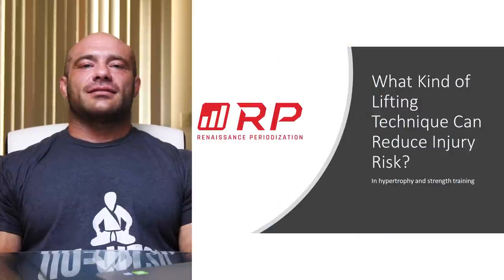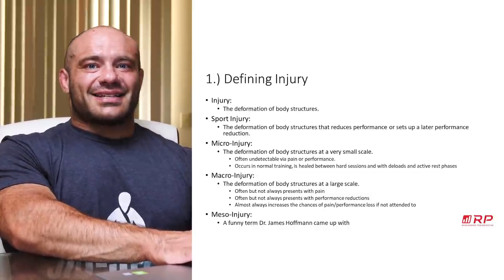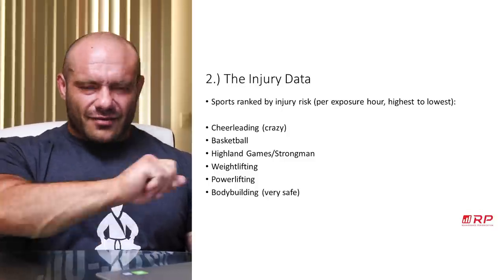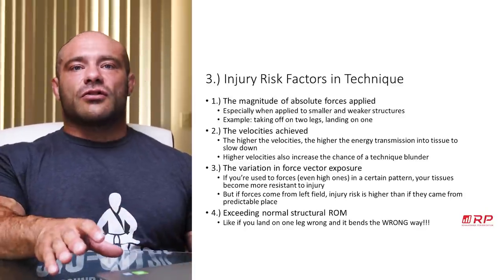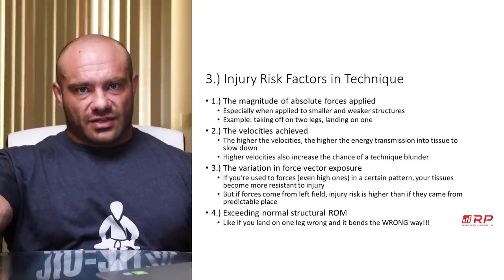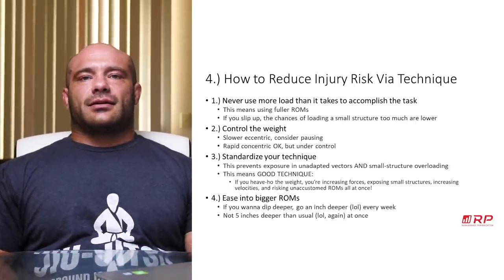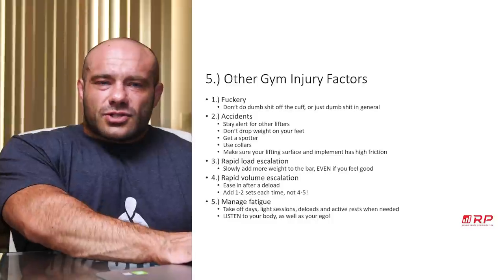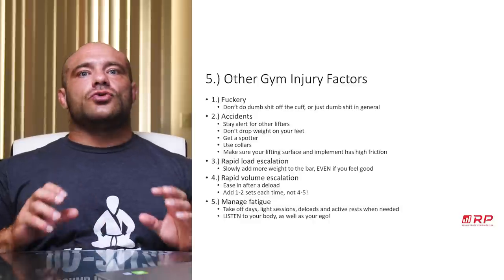What Kind of Lifting Technique Can Lower Injury Risk?